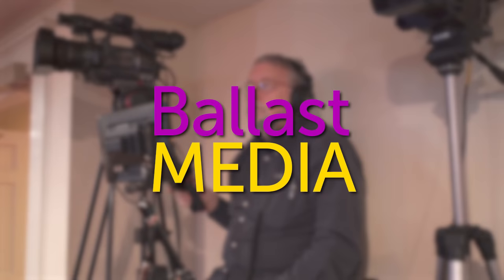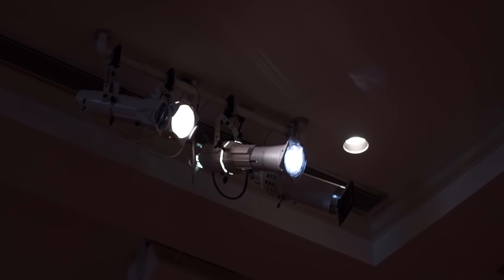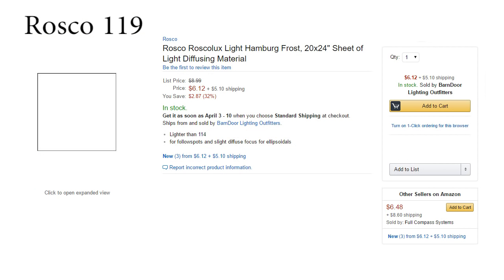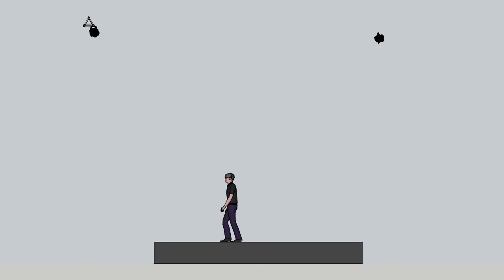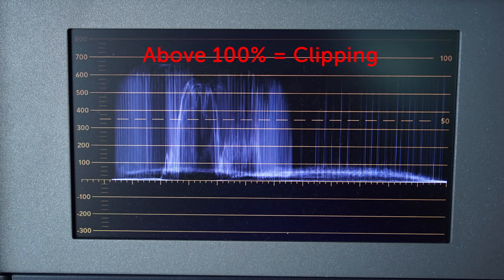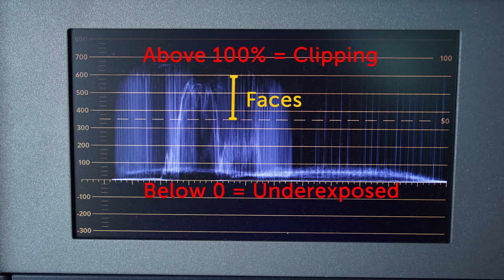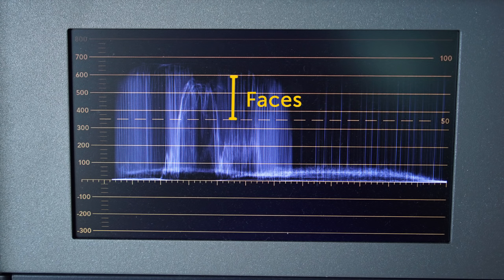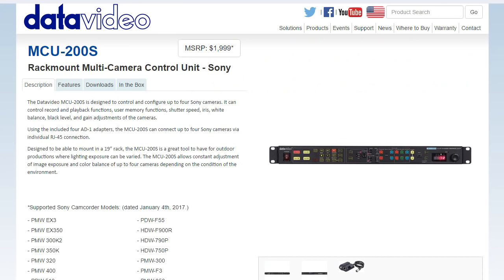Live Streaming Your Church Service - Camera Setup and Lighting - Part 2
All about live streaming cameras and lighting.  Live streaming your church service - part 2. In this video I'm going to reveal the secret to getting a great looking video image on your live stream.  I'll talk about how to setup your cameras for live streaming your worship service.

Some of the equipment mentioned in this video:

Blackmagic Design SmartScope

Diffusion Gel Rosco #119

No Color Blue Gel Rosco #60

ETC Source Four PAR light

Datavideo MCU-200

Monitor to Calibrate for Lighting Operator

Lighting Meter can be useful for getting your lighting even